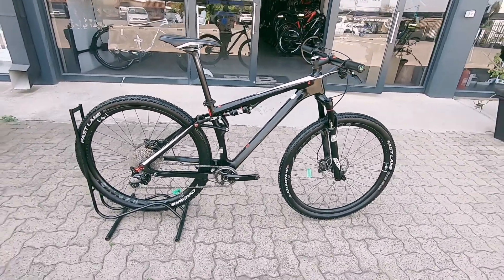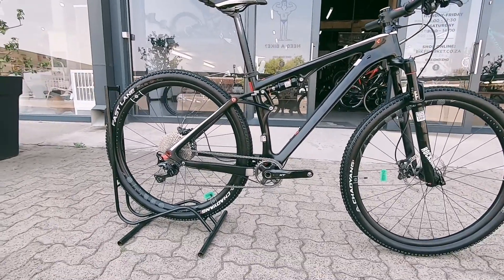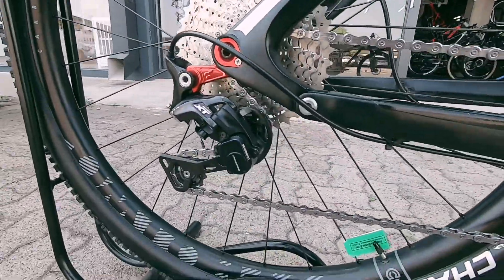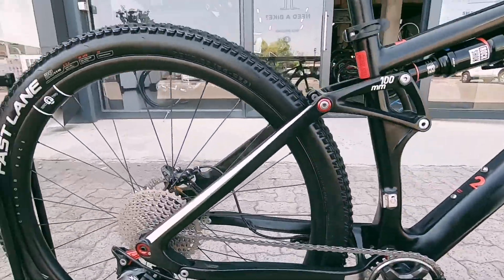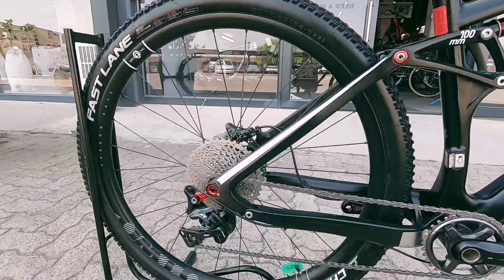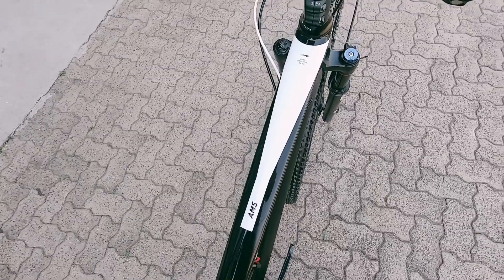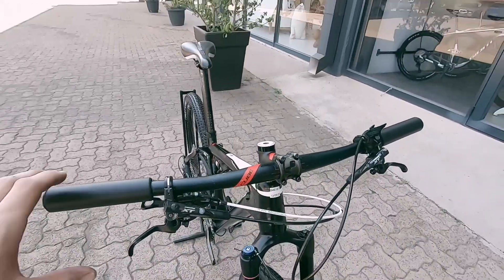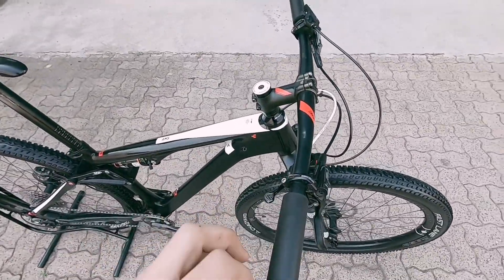CUBE AMS BM6181